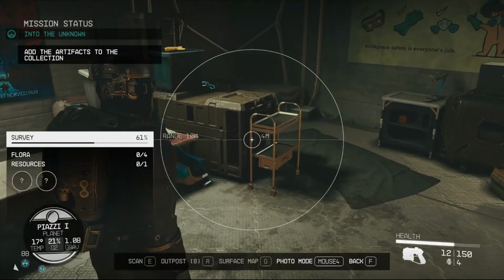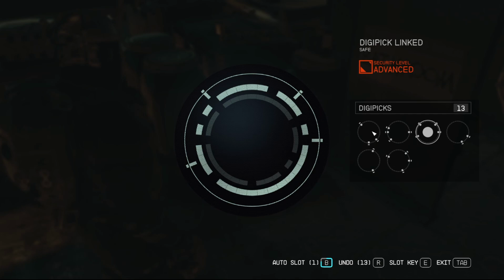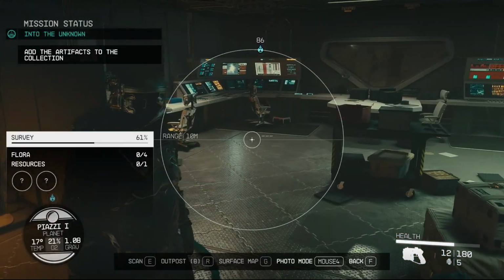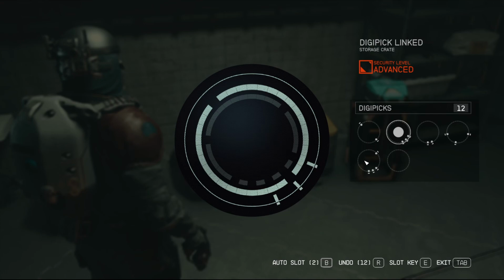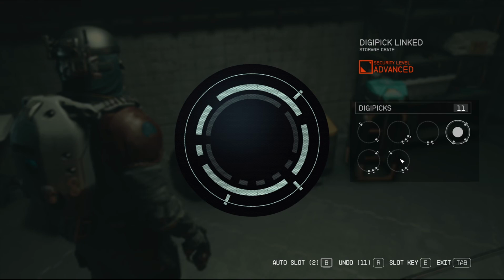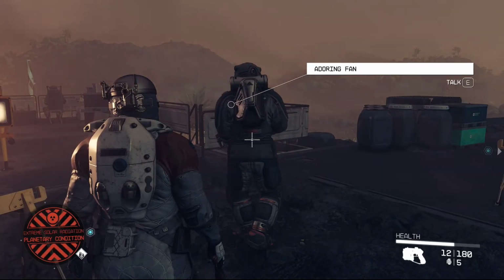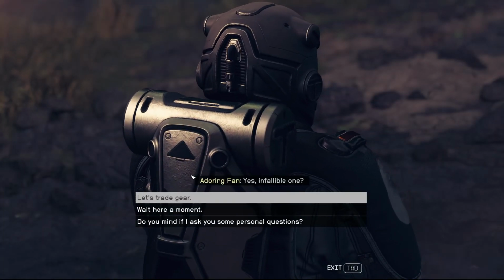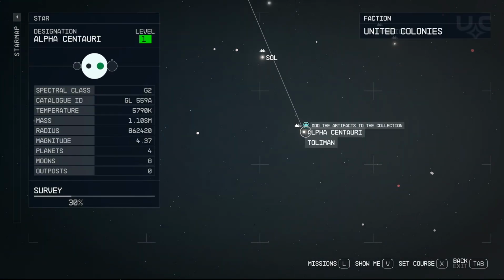LOOT LOOT LOOT!! - Starfield - EP 19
Showing off top tier lockpicking to get some extra loot from an old abandoned mining outpost. Then we turn in the two artifacts we found!!

Intro - 00:00
Into the Unknown part 5 - 0:05
Outro - 27:40